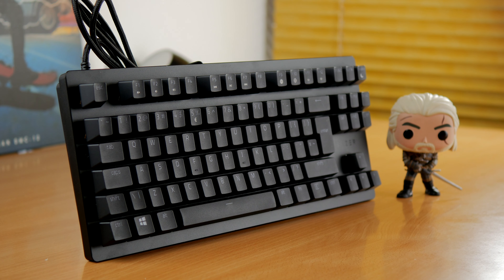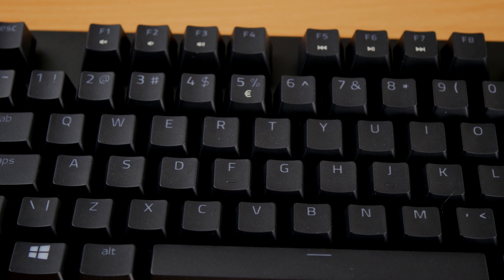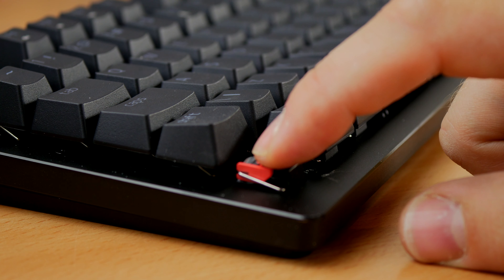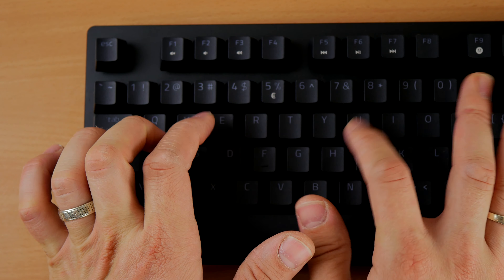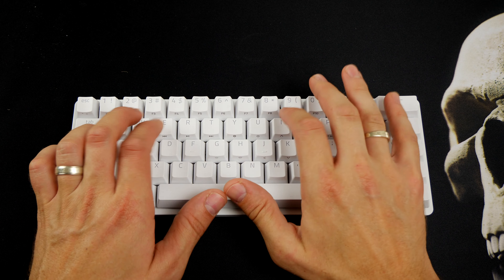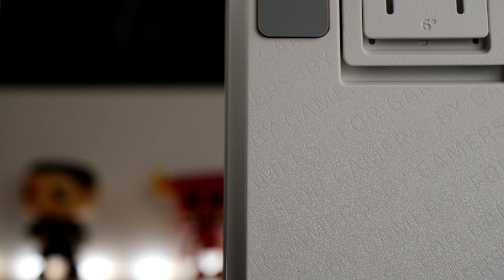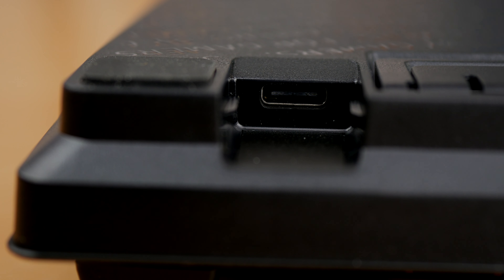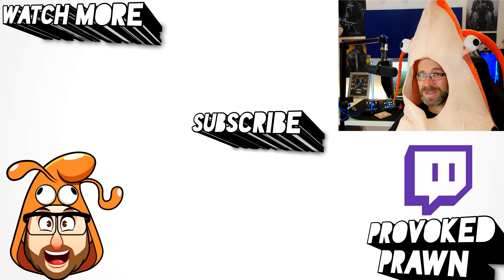Razer Huntsman TE (black) vs Razer Huntsman Mini (mercury white)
This is a video to compare the Razer Huntsman TE (black) with the Razer Huntsman Mini (mercury white).

Amazon US
Amazon UK
Amazon CA
Amazon DE
Amazon FR
Amazon IT

Things I like about the Razer Huntsman Mini:
Fast and semi quiet linear optical switches are comfortable to use
RGB lighting can be adjusted on the fly with hardware controls
Synapse 3 means you can customise any key easily
Double shot PBT keycaps still let a decent amount of light through
Detachable USB-C cable can be replaced with your own
Standard keycaps can be swapped for others, so you can use your own

Specs of the Huntsman Mini include:
Razer Optical Switches
100 million keystroke lifespan
Razer Doubleshot PBT Keycaps
Standard Bottom Row Layout
Aluminum construction
60% Compact form factor
Detachable USB-C Braided Fiber Cable
Hybrid onboard storage – up to 5 keybinding profiles
Onboard lighting presets
Individually backlit keys with Razer Chroma RGB backlighting featuring 16.8 million customizable color options
Razer Synapse 3 enabled
Fully programmable keys with on-the-fly macro recording
N-key roll-over with built-in anti-ghosting
Gaming mode option
1000 Hz Ultrapolling

Linear Optical Switches:
Actuation distance: 1.2mm
Actuation force: 48g

Big thanks to my super awesome YouTube members:
Meatykeyboard!
Rawrr483!

Amazon US
Amazon UK
Amazon CA
Amazon DE
Amazon FR
Amazon ES
Amazon IT

Specs of the Razer Huntsman TE include:
Razer Linear Optical Switches for faster, more responsive keystrokes 1mm actuation, 40g force
Doubleshot PBT keycaps for a sturdy, textured matte finish
Onboard memory to bring your settings anywhere
Compact form factor for convenient mobility
Detachable Type C cable for easier set-up and storage
Tech Specs
Razer Linear Optical Switch with 40 G actuation force
100 million keystroke lifespan
Compact form factor
Hybrid onboard storage – up to 5 profiles
Chroma backlighting with 16.8 million customizable color options
Gaming mode option
1000 Hz Ultrapolling
Aluminum matte top plate

Highlights of this gaming keyboard (for me) are responsive keystrokes, excellent actuation and premium build quality.

Low lights are poorly implemented RGB lighting.

PLEASE NOTE